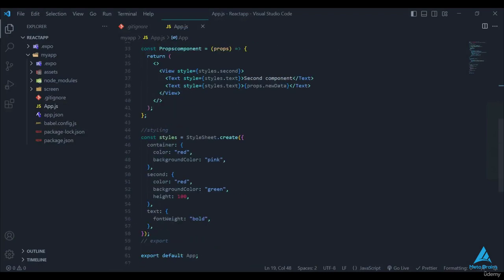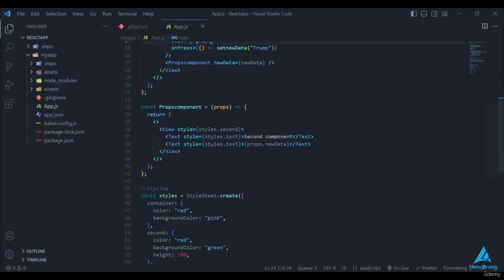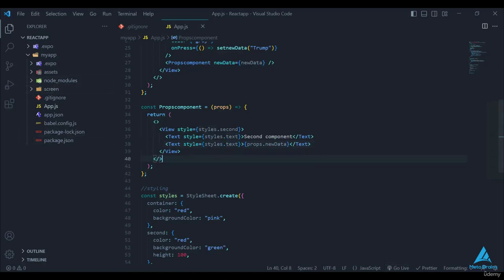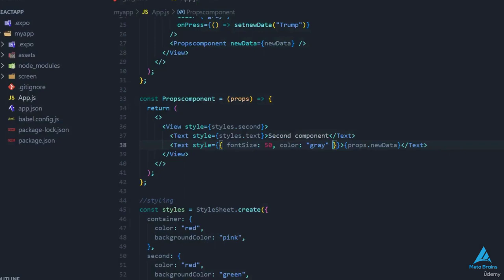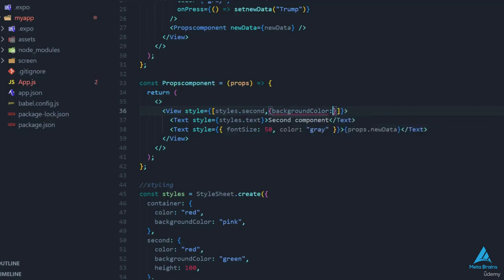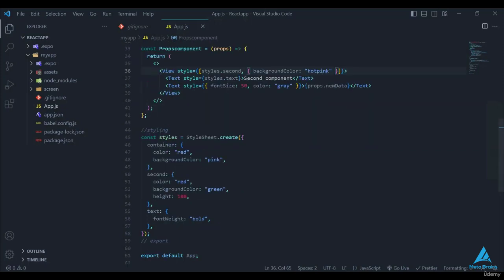Many ways of styling an application(UI/UX): React Native Tutorial from Basics to Mobile Mastery[26]